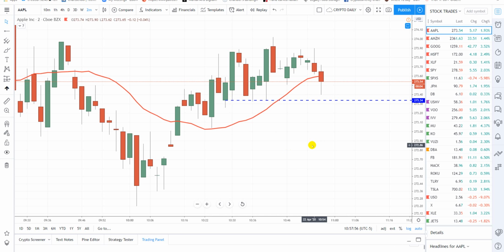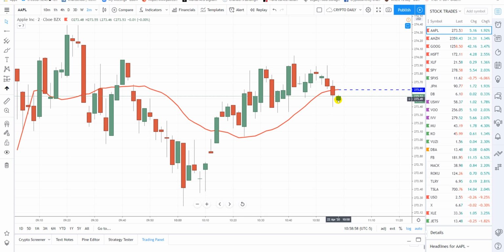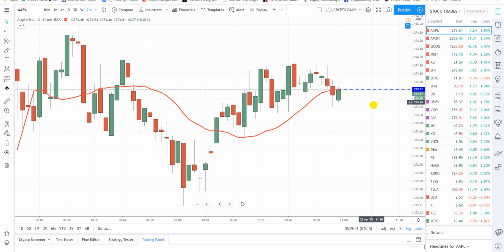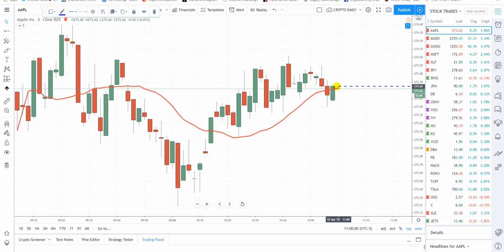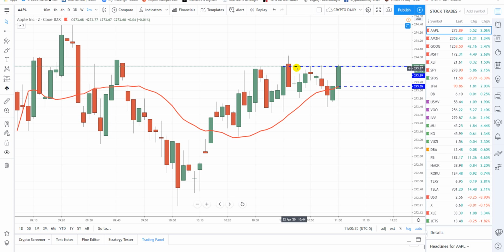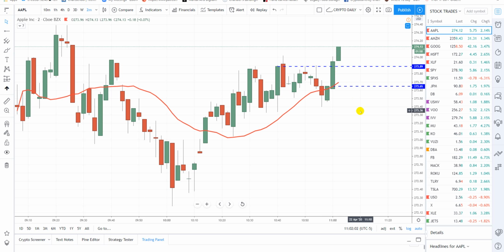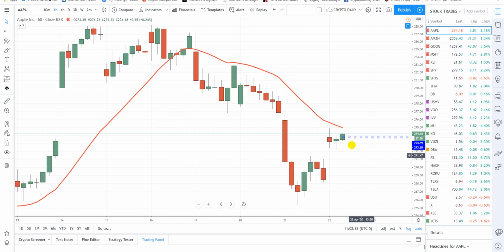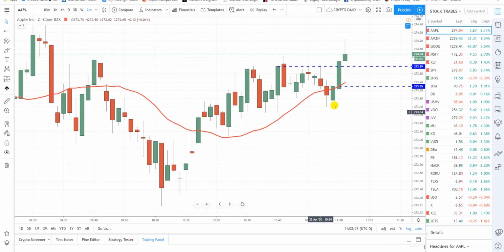$220 Gain in 2 min On $AAPL- Video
"All content being transmitted are property of Simplistic Gains, LLC"